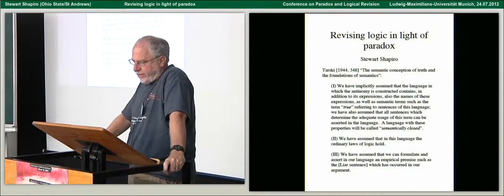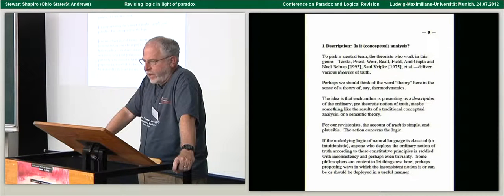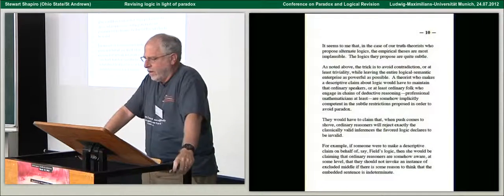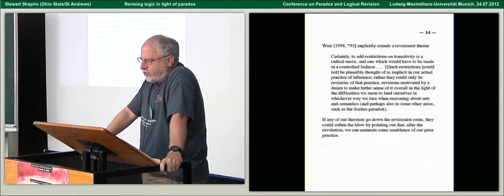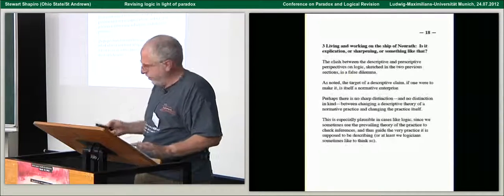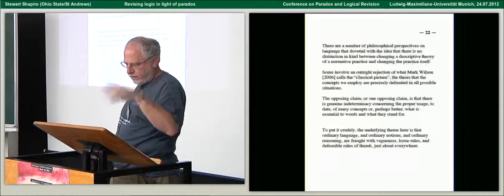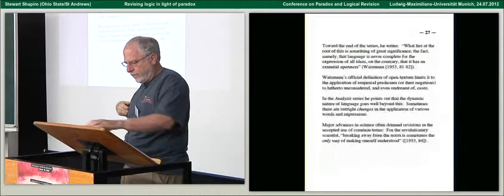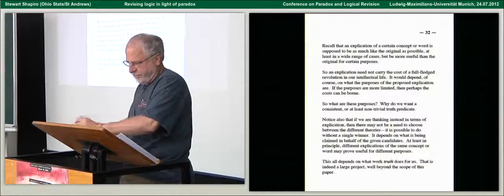Stewart Shapiro: Revising Logic in Light of Paradox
Stewart Shapiro (Ohio State/St. Andrews): Revising Logic in Light of Paradox
Conference on Paradox and Logical Revision, Ludwig-Maximilians-Universität München, 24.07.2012